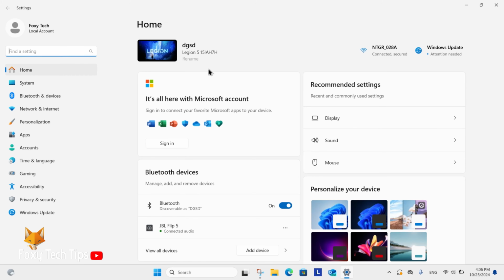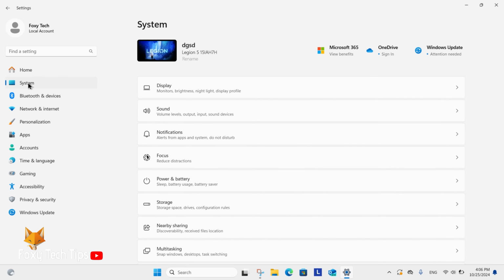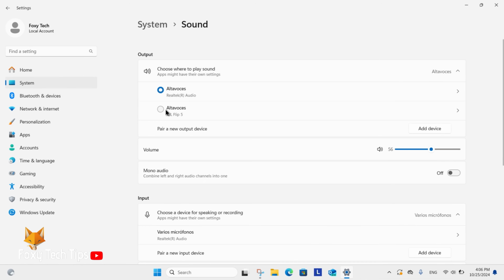Windows 11: Turn Mono Audio On/Off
Easy to follow tutorial on turning mono audio on or off on Windows 11. Mono audio combines the left and right audio channels into one. Learn how to easily turn mono audio on or off on your Windows 11 computer.

Now select “Sound”

In sound settings you will see the option for Mono audio. You can enable or disable it here.